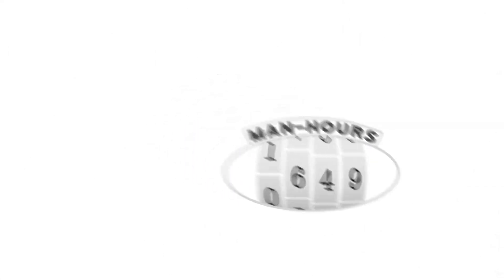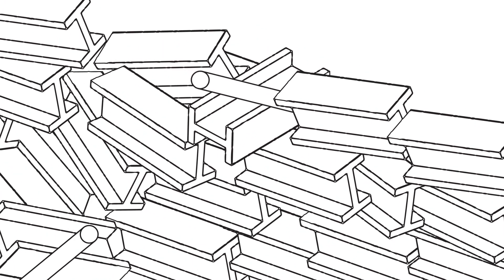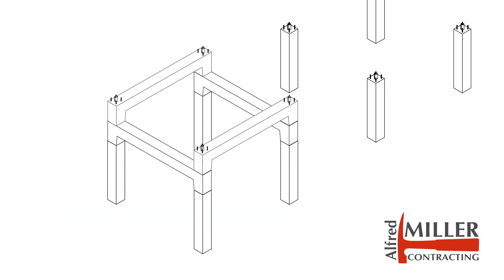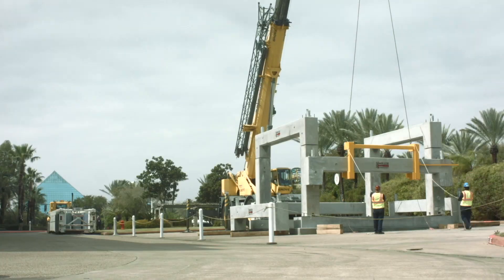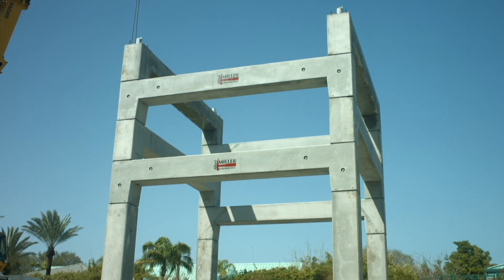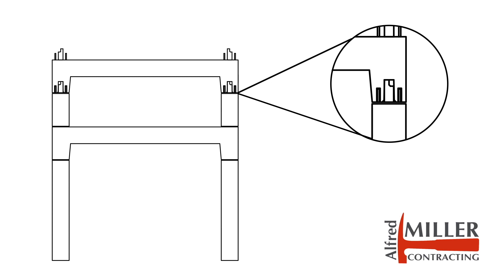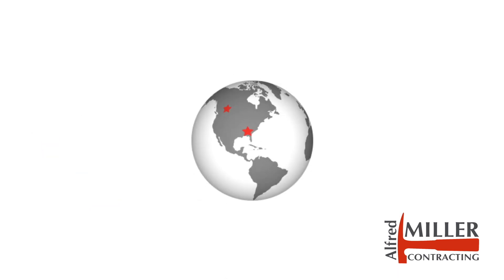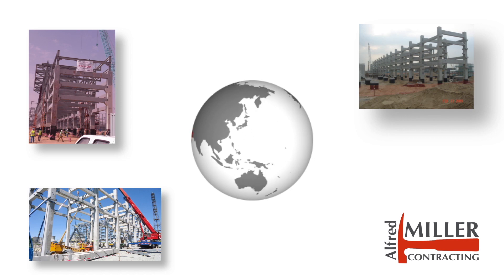Why Precast Pipe Racks are just BETTER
You need a pipe rack. The outdated method utilizes a fireproofed steel pipe rack, which is pretty old school. There are 10+ reasons a Precast Pipe Rack is just better - including reducing costs by up to 50%. From precast pipe racks to duct banks and everything in between, we are the industry leader because of our innovative solutions. Check out this video to learn more and visit us at alfredmiller.com to see how we save our clients money with our innovations every day.

ABOUT ALFRED MILLER CONTRACTING:
A nationwide contractor based in Lake Charles, Louisiana, Alfred Miller Contracting has created innovative solutions for Industrial and Commercial construction projects, processes, and operations throughout North America for 70 years.

A recognized authority in fireproofing, buildings, and precast, Alfred Miller Contracting has earned a distinctive reputation in the petrochemical industry’s Downstream vertical, as the company’s notable history of innovation has literally paralleled its growth since the 1940s.

VISIT US AT ALFREDMILLER.COM